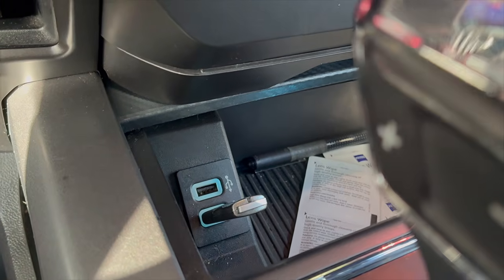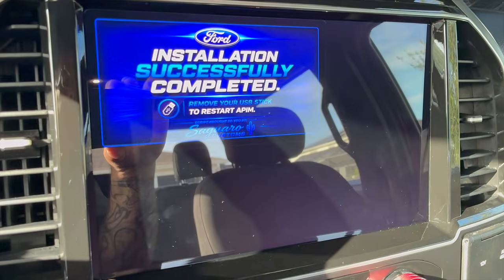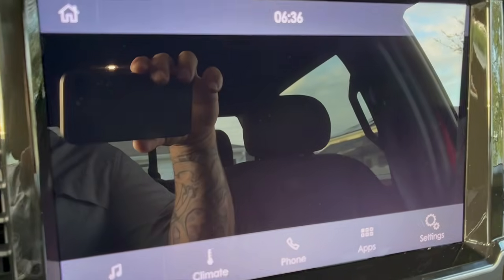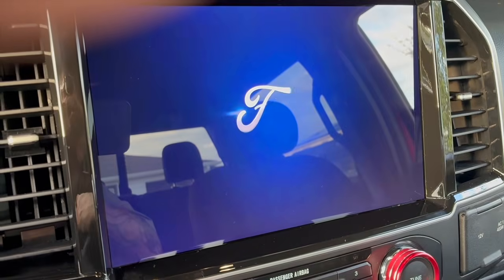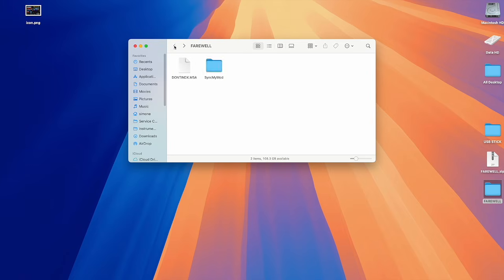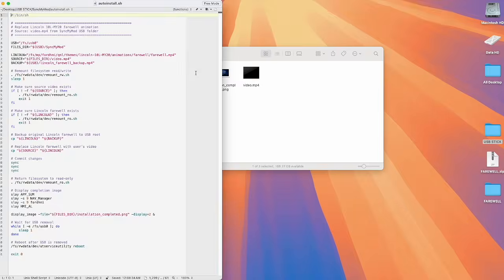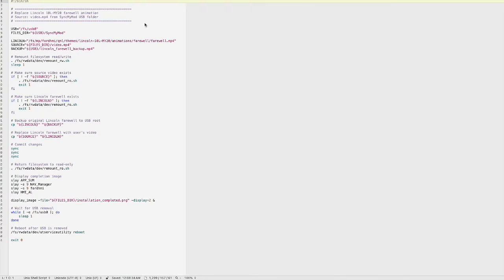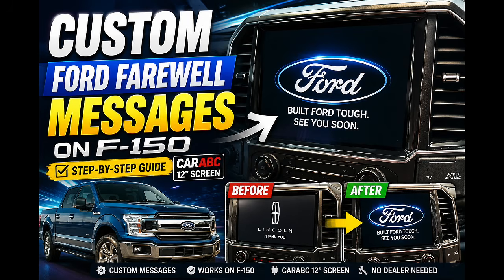Change the Ford F-150 farewell Lincoln Navigator animation on CarABC 12" screen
Saguaro Customs shows you how to change the Ford F-150 farewell Lincoln Navigator animation on CarABC 12" screen.

I develop POSIX for QNX and the scripts are verified to be accurate. Anyone choosing to try them does so at their own discretion and should understand what the script does before running it.

In this video:
- I assume your Sync 3 has been jailbroken, if not see below how to do jailbreak it
- How to used the USB stick with the payload
- Change the farewell animation
- How to test it

Tired of the Lincoln Navigator farewell animation on your F-150? Here is the solution.

Resources:
- The complete USB files to change the video. Download the ZIP file and unzip it into the root of your USB stick

Items featured in this video:
- 12" screen KIT: CarABC For Ford 2015–2020 F150/2017–2022 F250 F350 F450 SYNC3 8″ to 12″ OEM-Style Lincoln Screen Upgrade.

*NOTE*
Depending on your SYNC revision level, my USB installer may not be able to automatically reboot the APIM. At the end of the script, if the APIM does not reboot within a few minutes, press and hold the "Next Track" and "Power" buttons together until the screen restarts. The installation will still complete successfully even if you need to reboot the APIM manually.